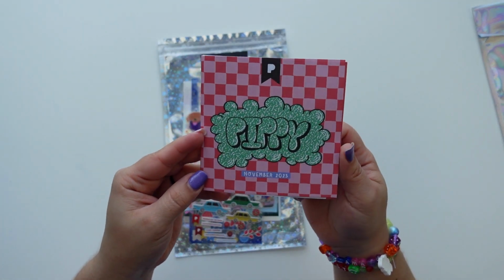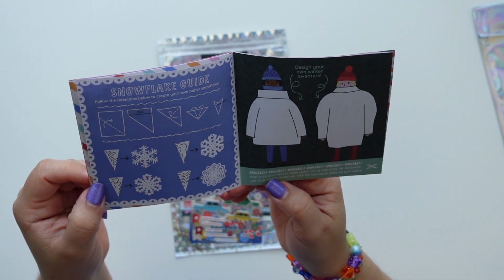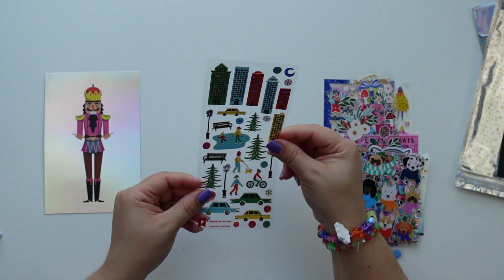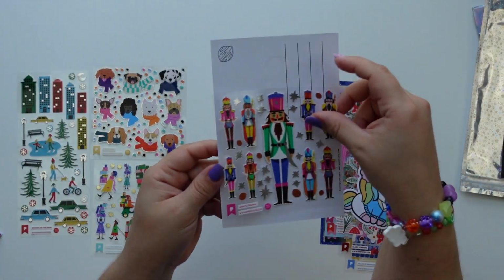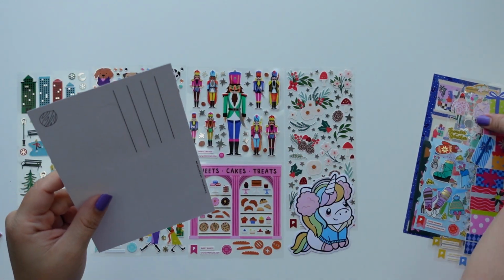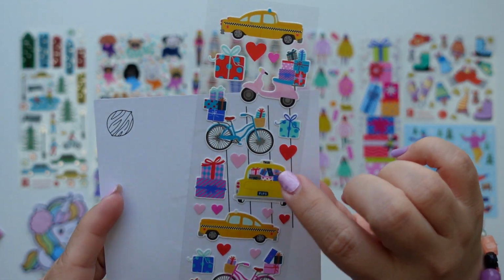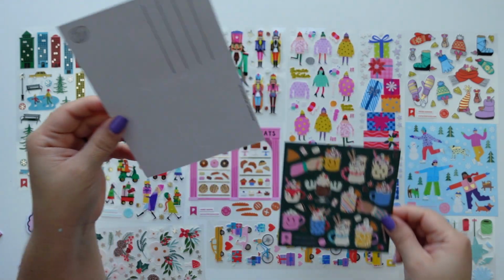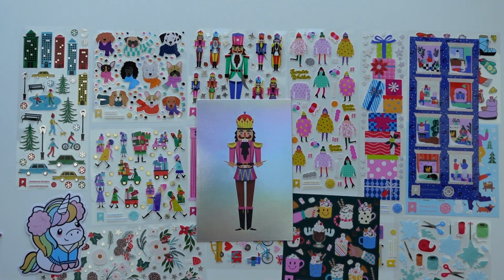Pipsticks Classic Pro Subscription November 2023 - Holiday Themed! Yay!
So many cute stickers this month!

The actual name of the game is Unstable Unicorns
Which I confused with Exploding Kittens